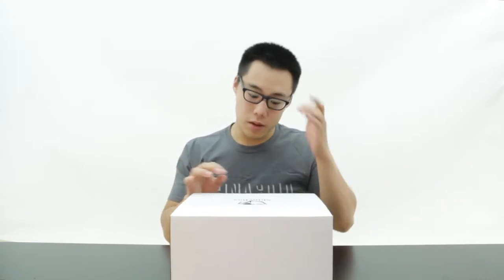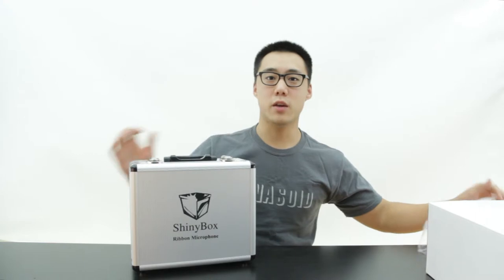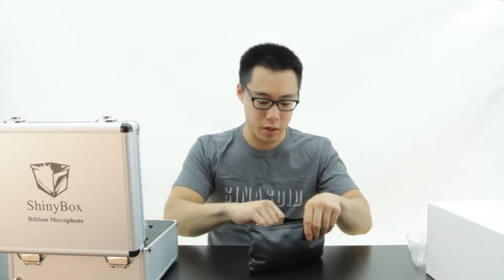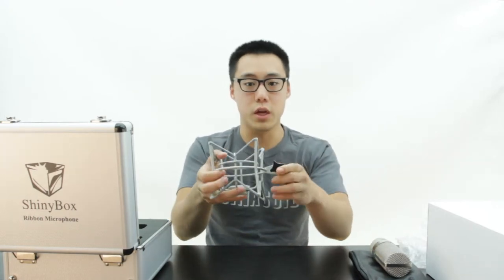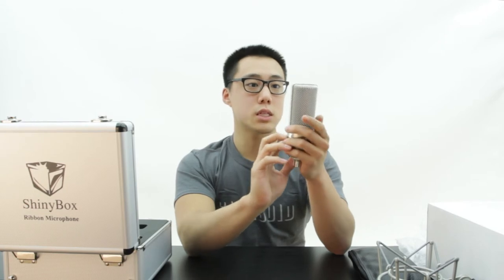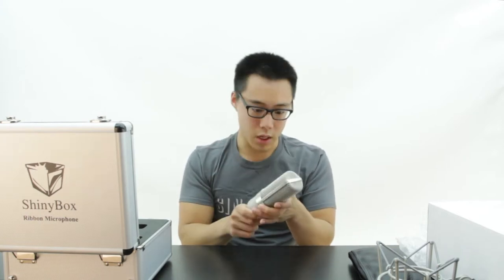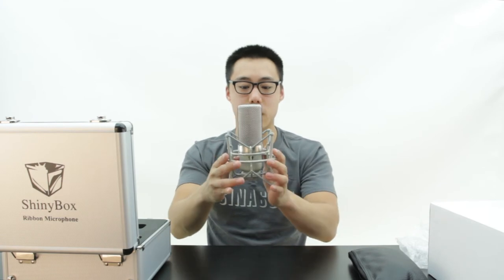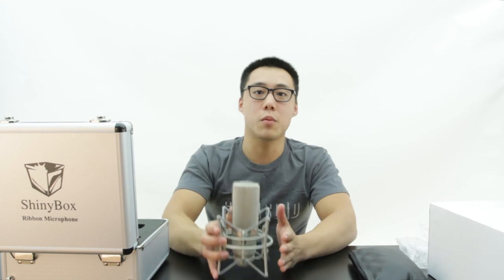Out Of The Box: ShinyBox 46U Ribbon Mic